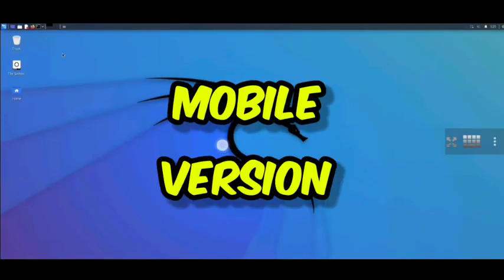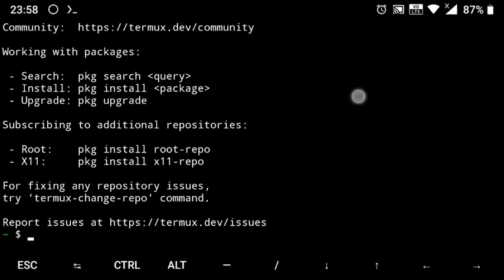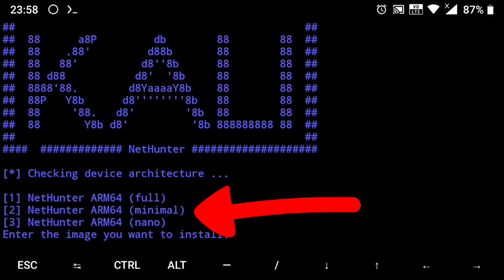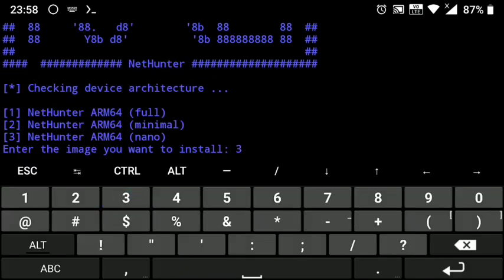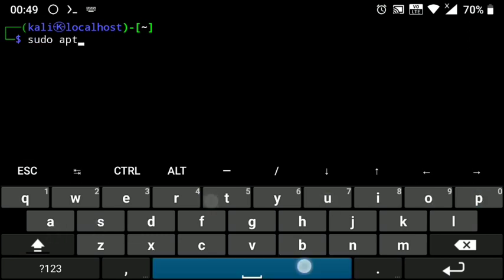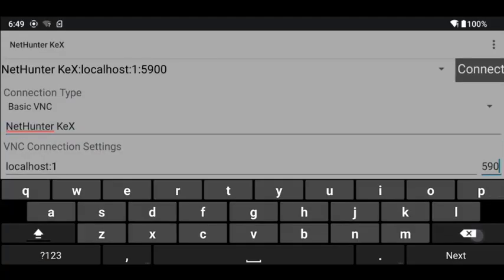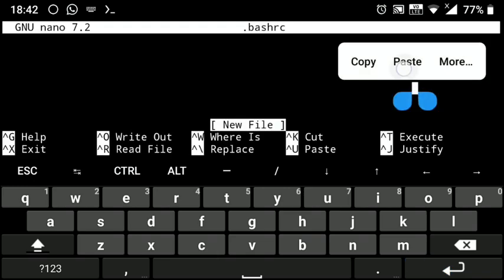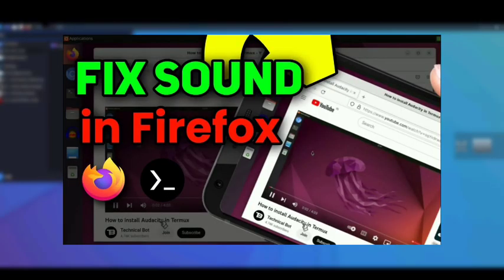install Kali Linux on Android (without Root !!)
Hello friends, In this video we will be install Kali Nethunter on Android without having root access and will also fix in it.